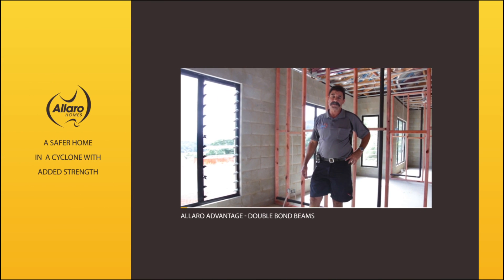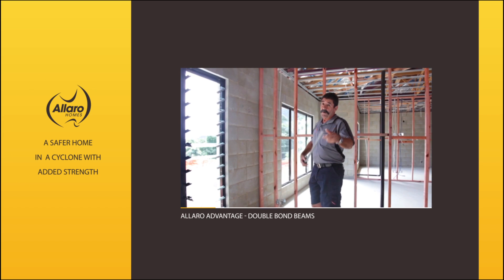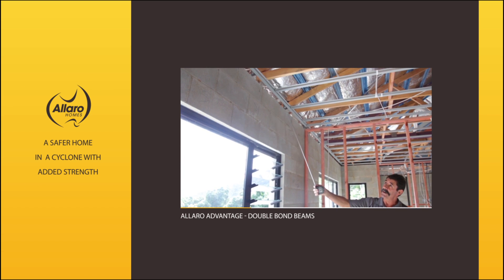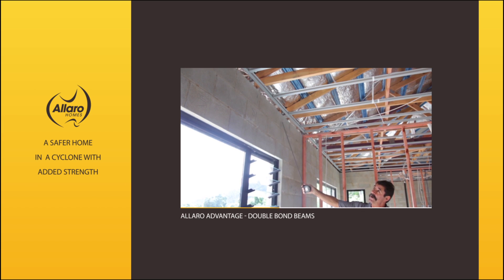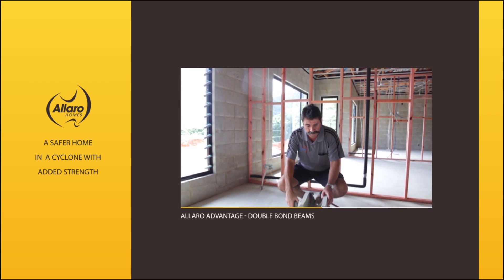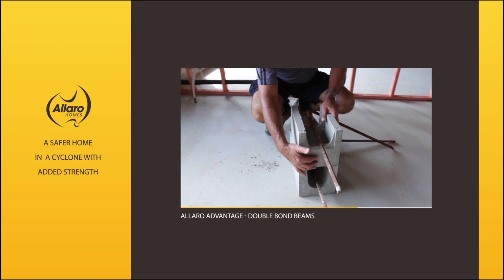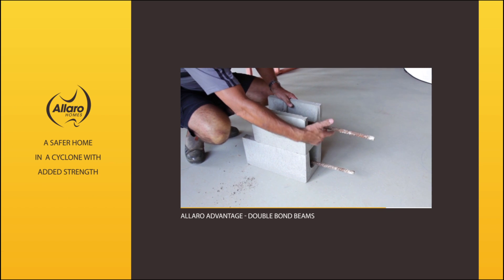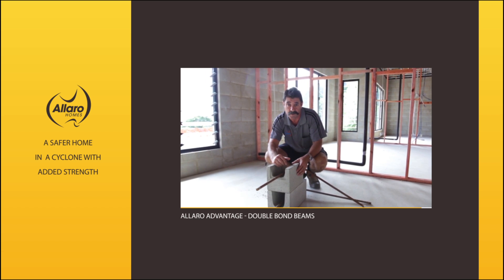Double Bonded Beam. The Allaro Advantage.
Greg from Allaro Homes shares why a double bonded beam is important to deliver a stronger roof.  Check it out.